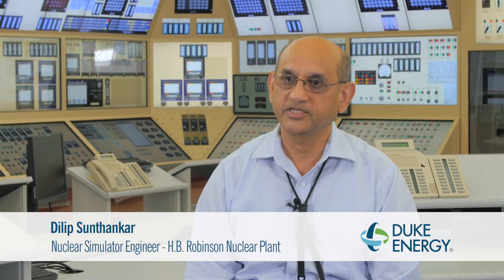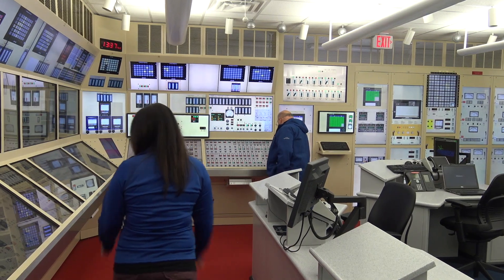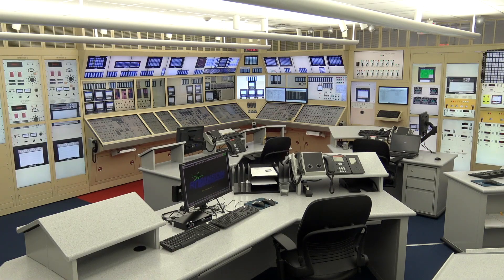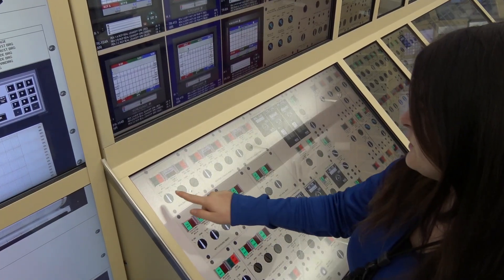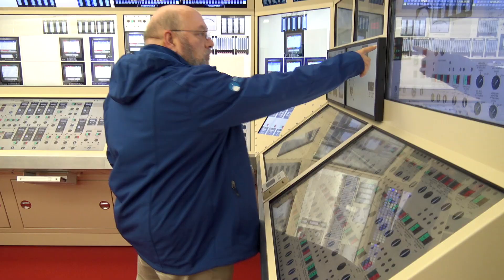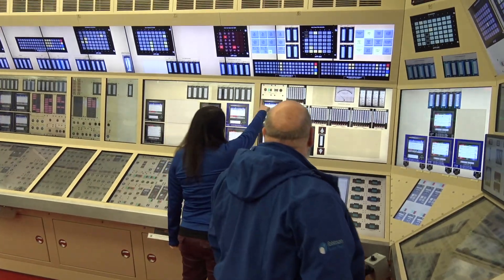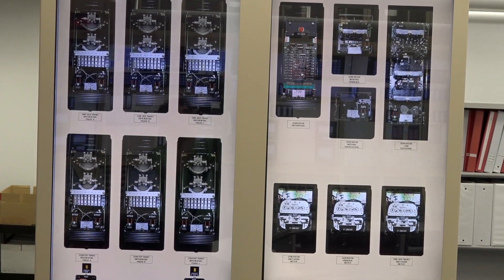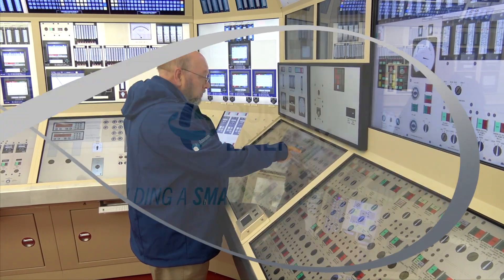Control Room Glasstop Simulator TIP Award at 2018 Nuclear Energy Assembly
Duke Energy’s H.B. Robinson Nuclear Plant Simulator Group was instrumental in bringing to fruition their innovative vision of a full-scale Control Room Glasstop Simulator (CRGTS). The CRGTS is a replica of the Training Simulator in terms of form, shape, size and function; however, it was built at a fraction of the cost of the Training Simulator. The CRGTS uses the same simulation models and therefore provides dynamic responses that are identical to the Training Simulator. The CRGTS essentially provides a second simulator for the Robinson plant at a fraction of the cost of a conventional hard panel simulator.